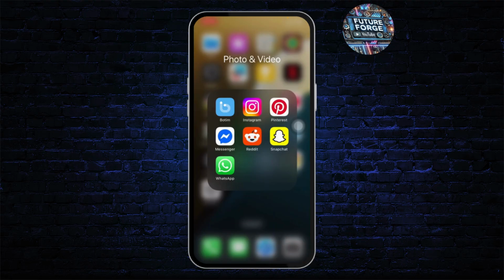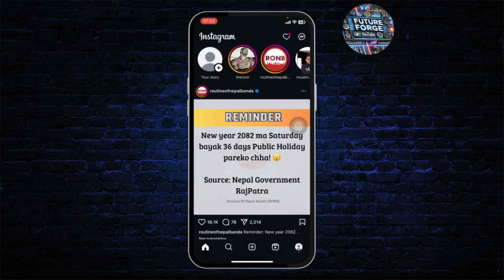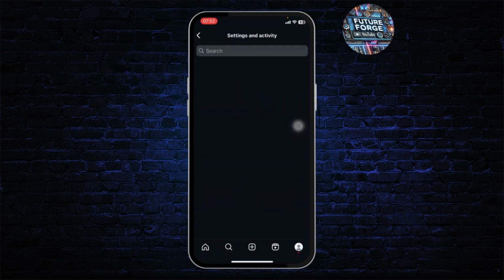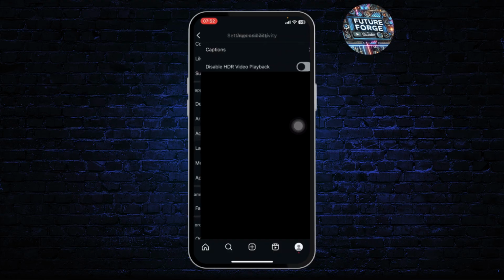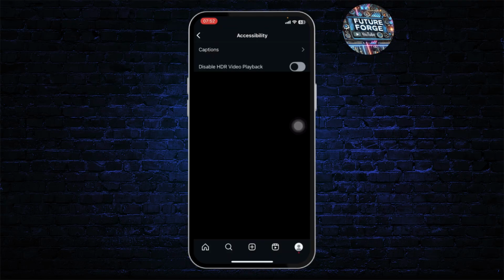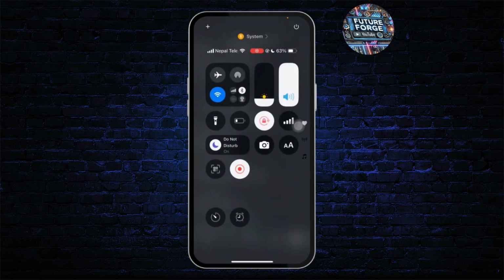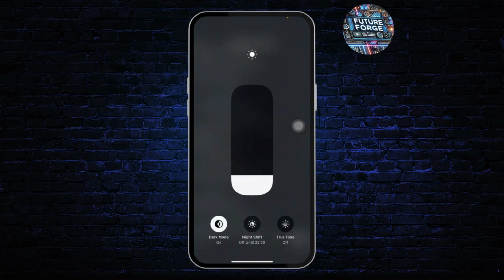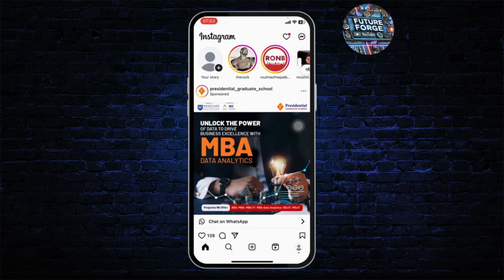How to Turn Off Dark Mode on Instagram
In this tutorial, learn how to easily turn off dark mode on Instagram, whether you're using the app on your phone or PC. We’ll guide you step-by-step on how to disable dark mode and return to the classic light theme.

This video will show you how to turn off dark mode on Instagram, plus how to enable dark mode again if you change your mind. We'll also cover dark mode settings for both mobile devices and Instagram on PC.

Timestamps:
0:00 Introduction
0:20 Step 1: Opening Instagram Settings
0:45 Step 2: Turning Off Dark Mode
1:15 Step 3: Verifying the Changes